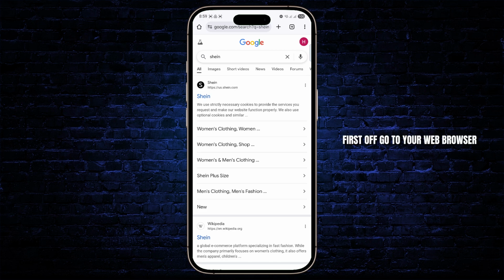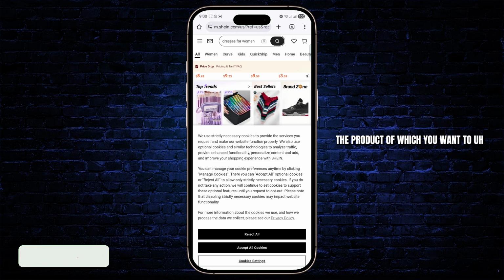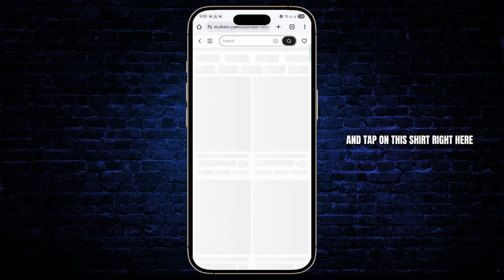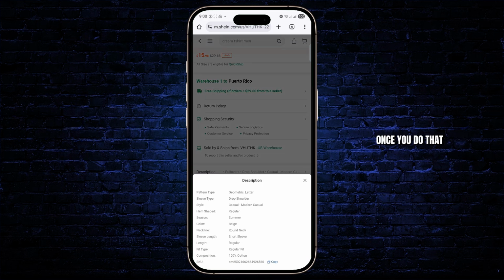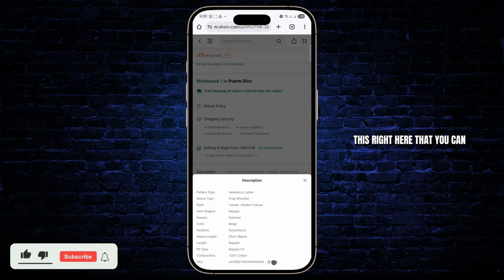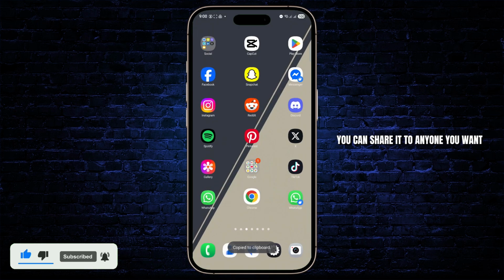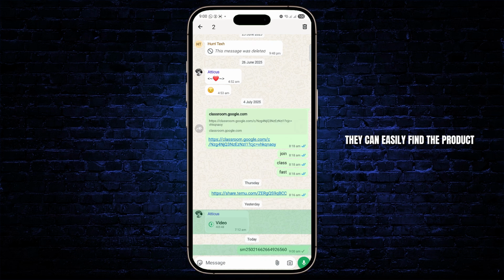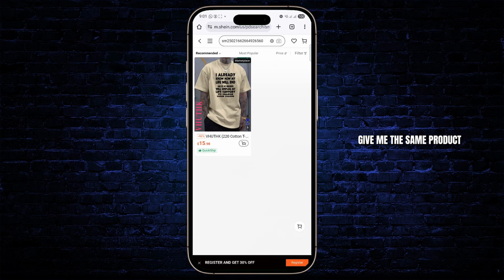How to Find a SHEIN Item Code (Step by Step) 2025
Looking for a specific SHEIN item or trying to share your favorite outfit with friends? 🛍️✨ This quick and easy 2025 guide will show you how to find a SHEIN item code step by step — perfect for searching, tracking, or recommending products with ease!

What You’ll Learn in This Video:
✅ What a SHEIN item code is and why it’s useful
✅ How to locate the item code on the SHEIN app or website
✅ Tips to use item codes to find similar styles
✅ How to share or search items faster using the code

Whether you’re a fashion lover, online shopper, or influencer, this tutorial will help you save time and shop smarter on SHEIN.

📌 Chapters:
⏱ 0:00 - Introduction
⏱ 0:10 - How to Find a SHEIN Item Code